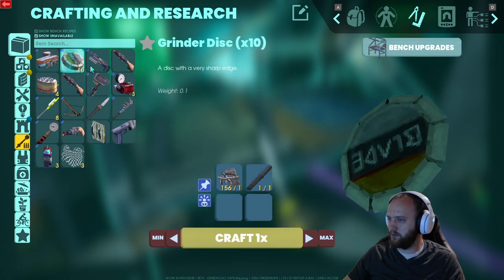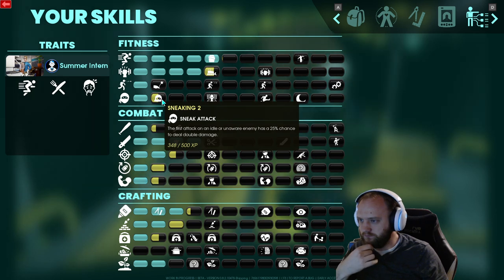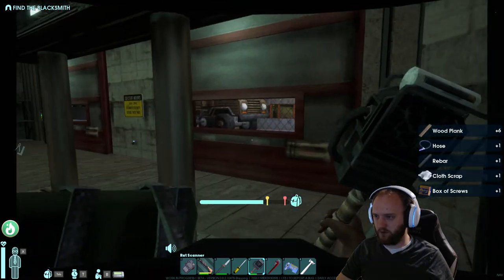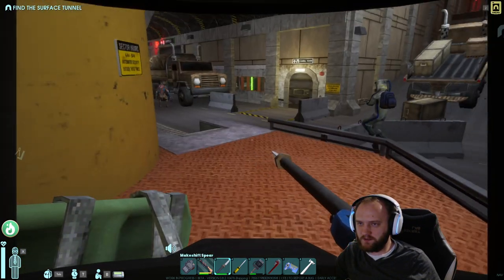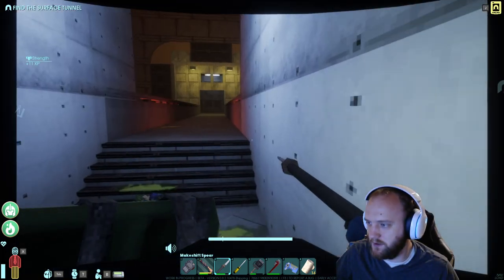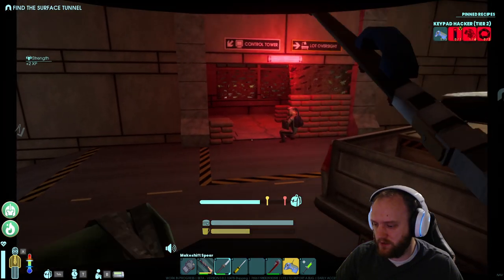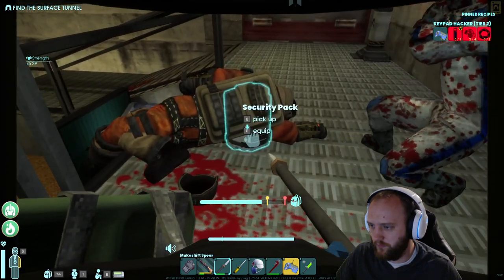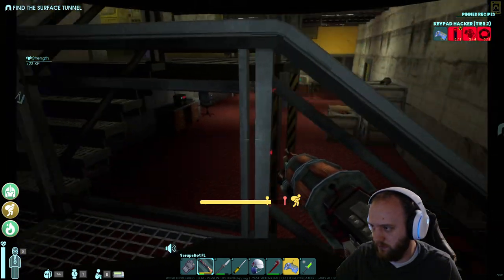The Blacksmith Holds the Key Abiotic Factor Part 10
After a well-deserved rest at our base, DarkauraDragon and I are ready to tackle the next challenge in Abiotic Factor – finding the elusive Blacksmith!  Following Varsha's cryptic instructions, we retrace our steps and finally come face-to-face with the legendary (and slightly grumpy) blacksmith.  However, escape isn't as simple as we hoped.  The Blacksmith demands we upgrade our hacking tool and create a brand new tram key to progress further.  Undeterred, we delve deeper into the facility, scavenging for resources, uncovering more secrets of the past, and eliminating any hostiles that stand in our way.  With pockets full of loot and military equipment, we return to base, determined to fulfill the Blacksmith's demands and unlock the path forward.  Join us in the next episode as we put our crafting skills to the test and inch closer to the heart of Abiotic Factor's mysteries!